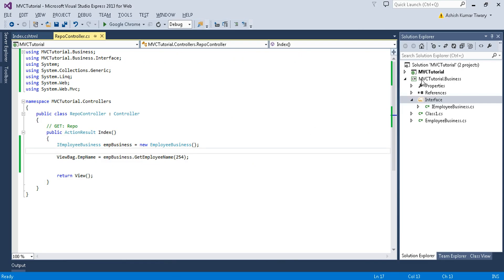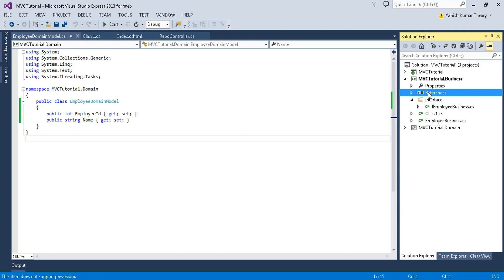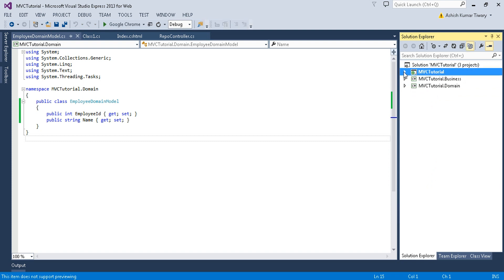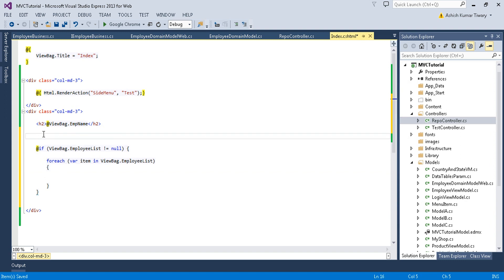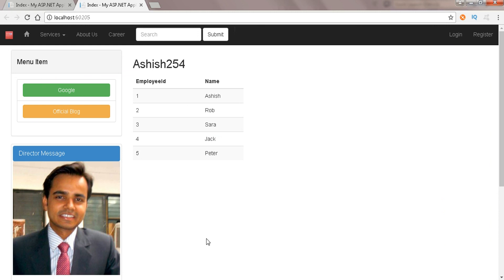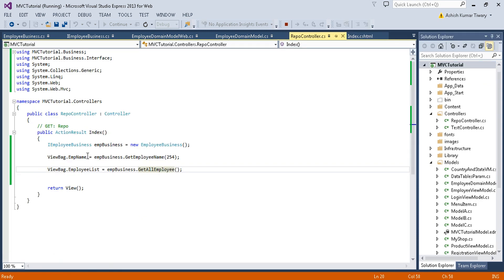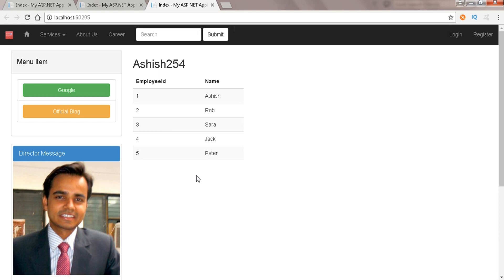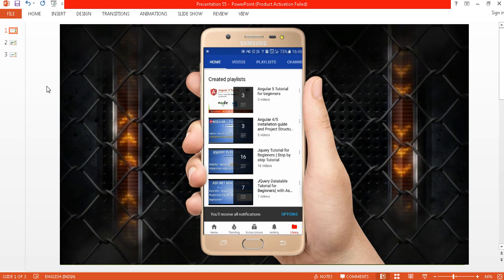Part 55- Repository Pattern - 2 - Adding Domain Layer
OVERVIEW:
In this tutorial, You will learn about how to add Domain layer under repository pattern implementation in Asp.net MVC. In Domain Layer we define all the models that hold the data coming from Data Access layer. The domain classes are used for transferring data from Business Layer to web Layer and vice versa.

RECOMMENDED VIDEOS

BLOG POST WITH CODE

1. Adding Business Layer

2. Adding Domain Layer

3. Dependency Injection using Microsoft Unity

4. Adding DataAccessLayer and  Entity framework

5. Setting Up Generic Repository and UnitOfWork